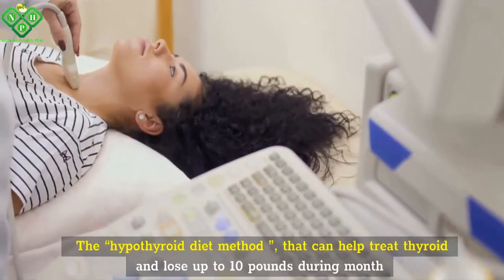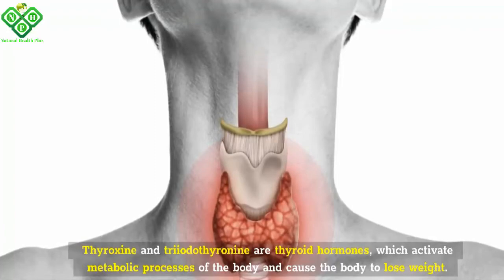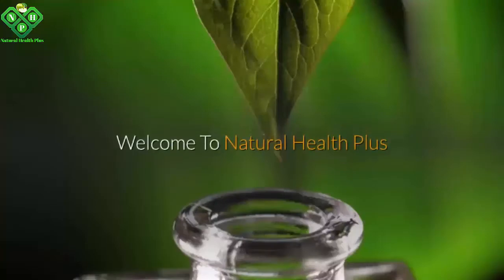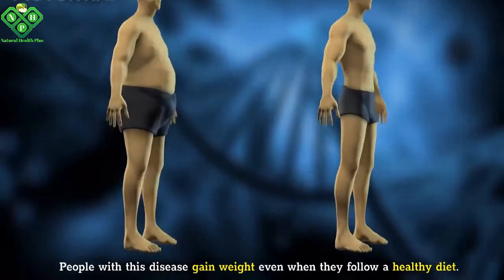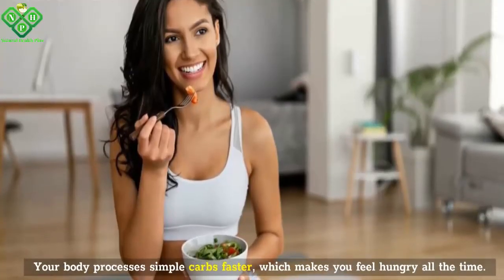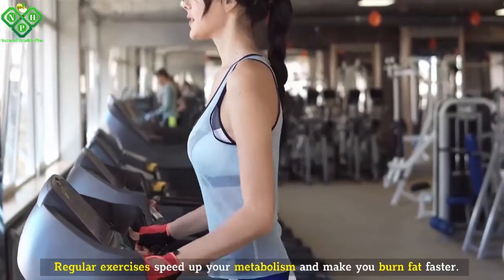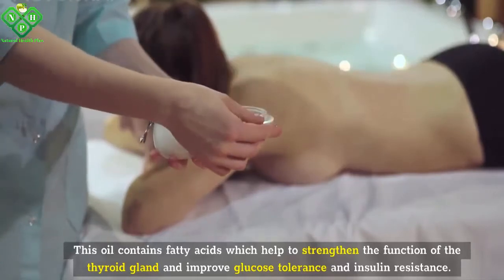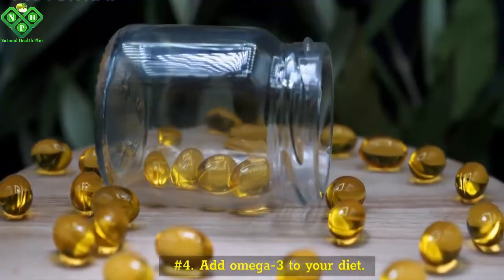The “Hypothyroid Diet Method ”, That Can Help Treat Thyroid and Lose Up To 10 Pounds During Month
For Detail Watch Complete Video. Stay healthy and active!

Share and make your loved ones aware!

This Is The Common Reason Why Your Stomach Is Bloated And The Way To Fix It